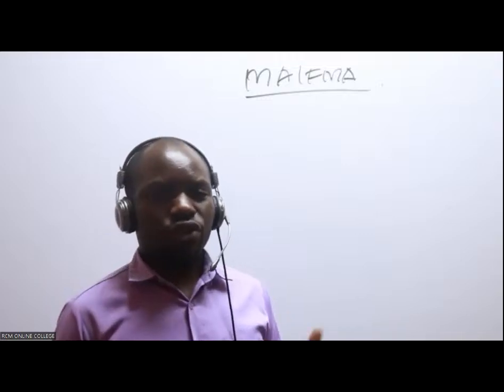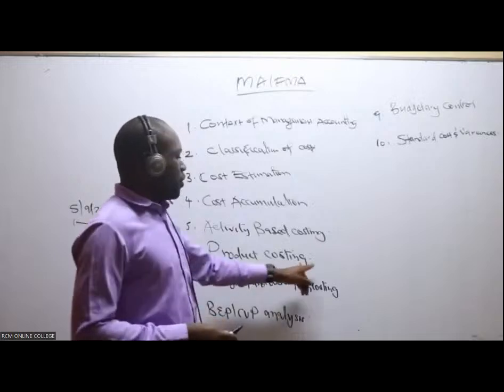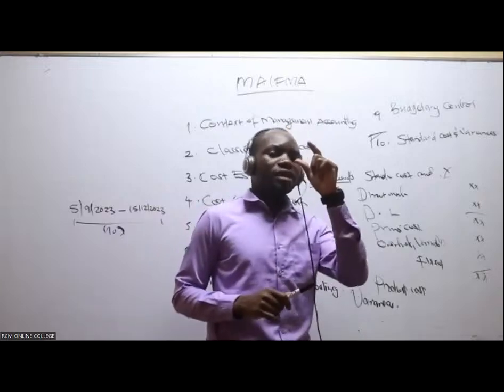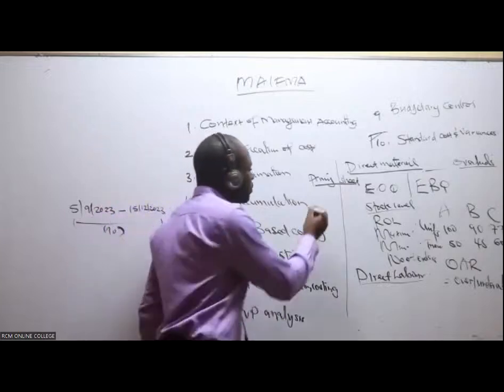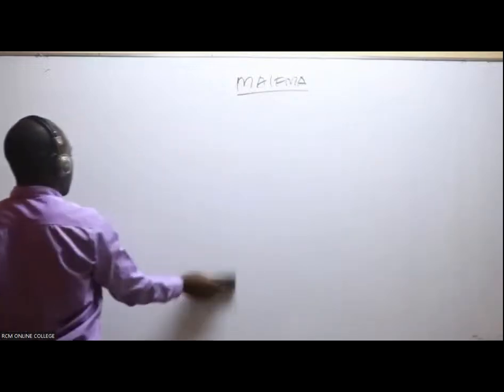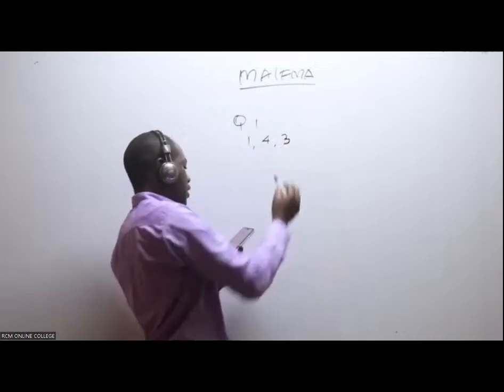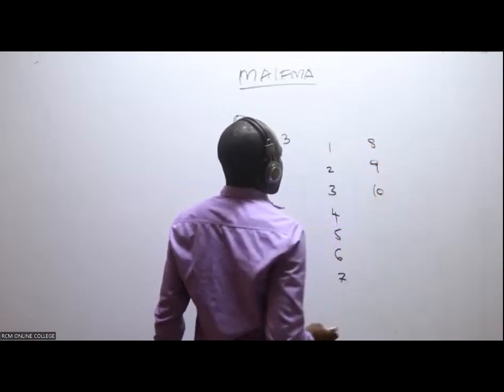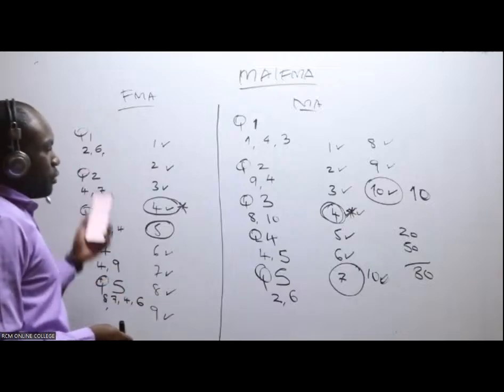Introduction to Management Accounting-CPA KENYA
Dear Learners,
Enjoy the convenience of offline learning with our app! Access CPA video lectures and course materials anytime, anywhere—even without an internet connection. Study at your own pace and stay ahead in your learning journey.
💰 Pricing:
Each package is just Ksh. 4,800.
 Additional Features:
Softcopy notes are available in the app!
 Payment Details:
Paybill: 6242839
Account: Unit Package Name
RCM Online College TikTok
Welcome to RCM Online College—where learning meets convenience!